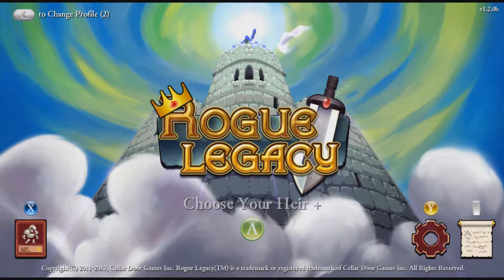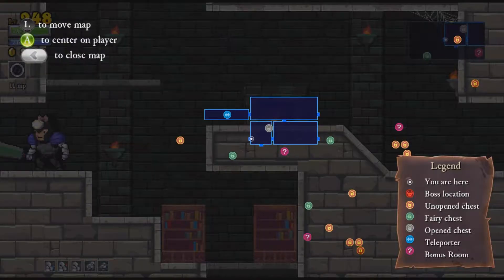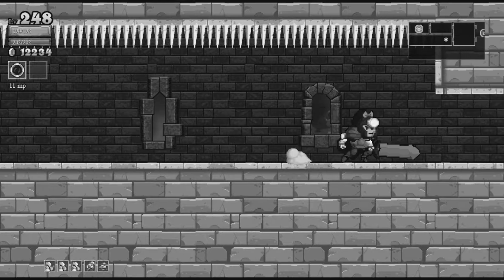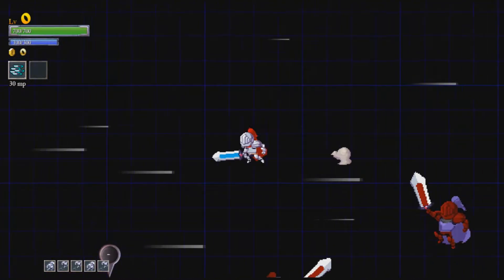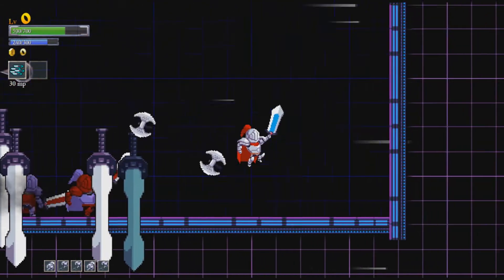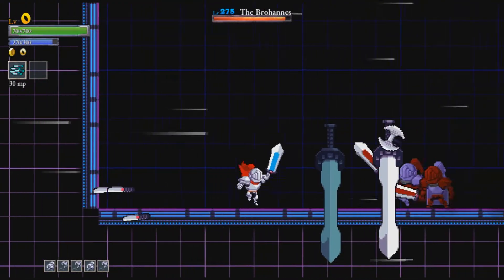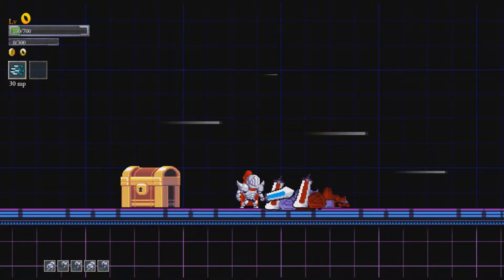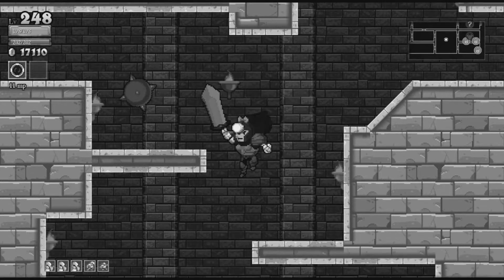Let's Play Rogue Legacy - Part 33 - Brohannes Brodown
In today's episode, with all the bosses reslain in NG+ save the final encounter, we see just what we've been killing their incarnations for!